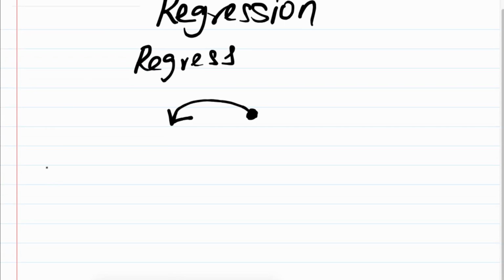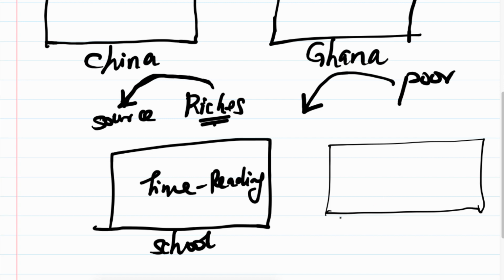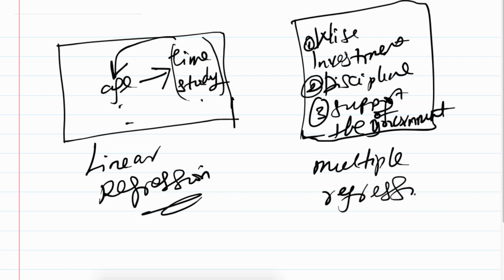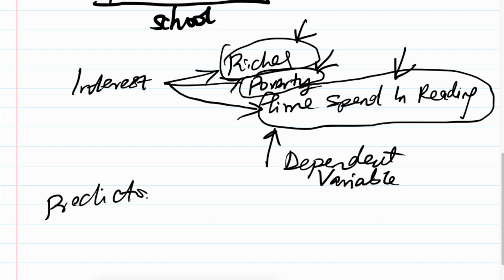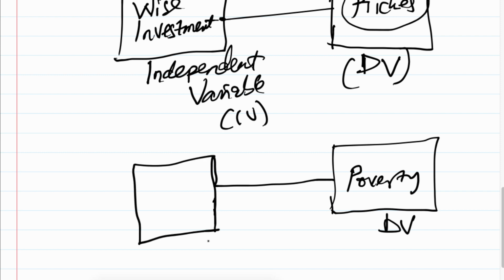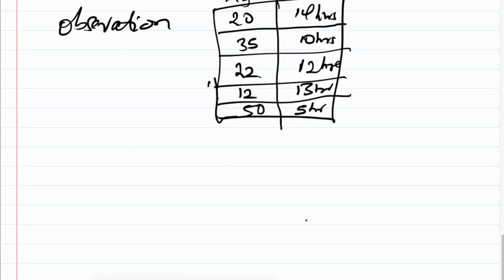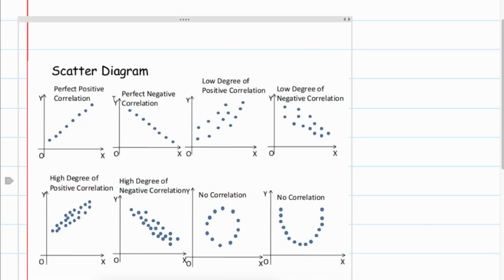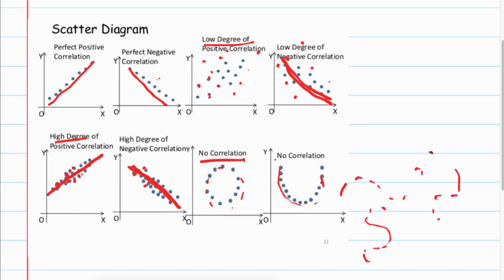Linear Regression - Made Easy | An Introduction To Linear Regression (2020)| The Very Basic - 1